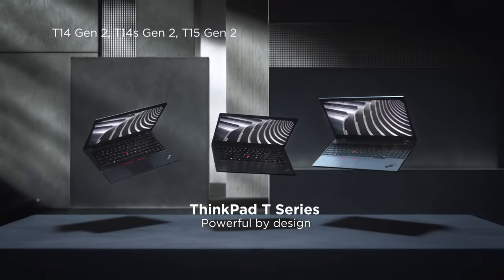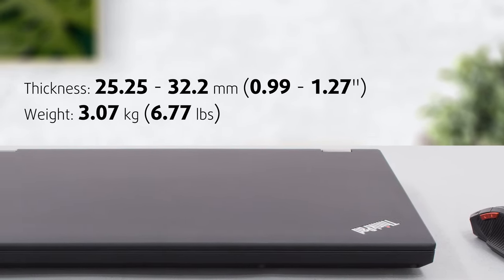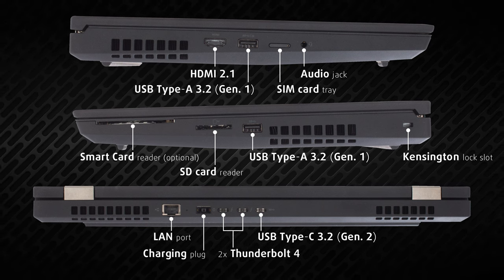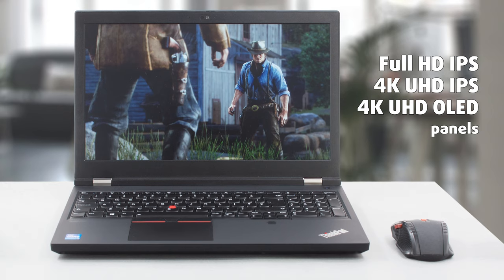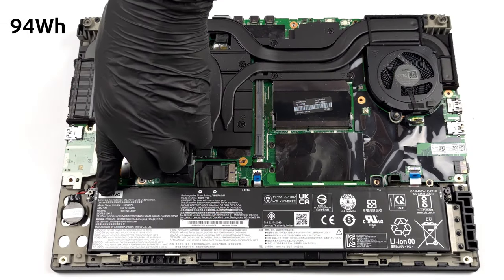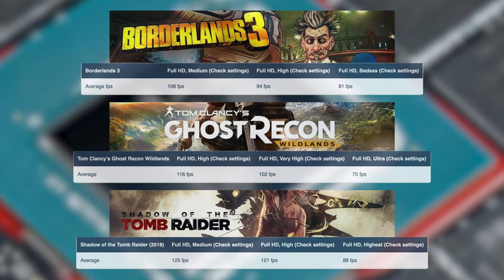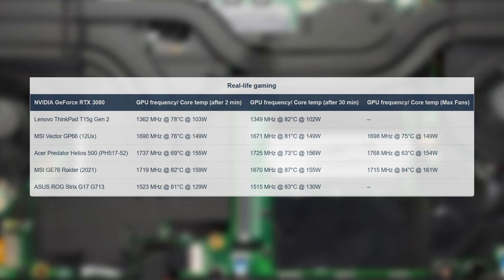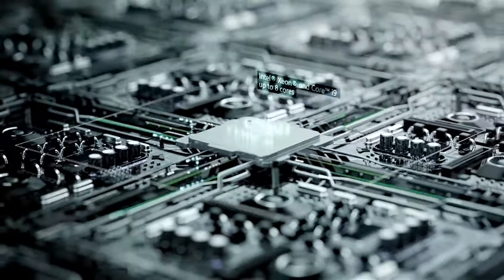🔬 [REVIEW] Lenovo ThinkPad T15g Gen 2 - Workstation AND Gaming Monster?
✅  LaptopMedia.com